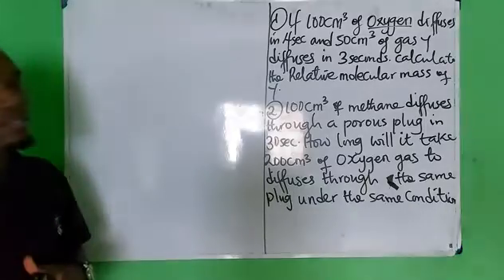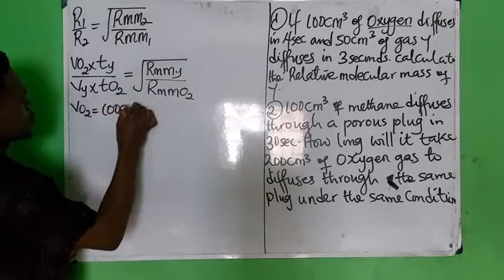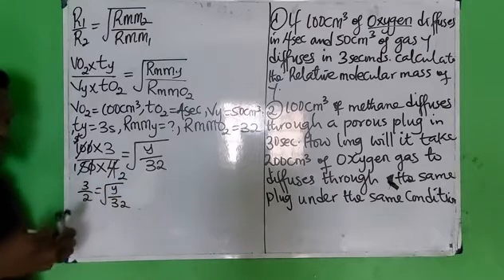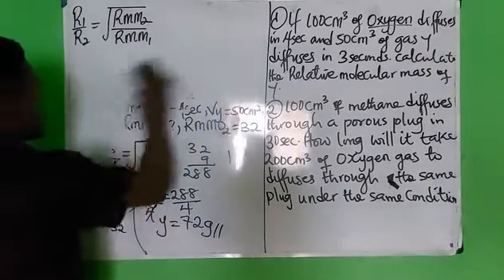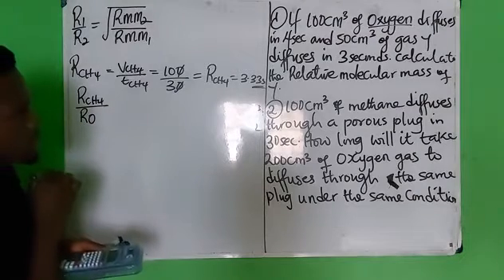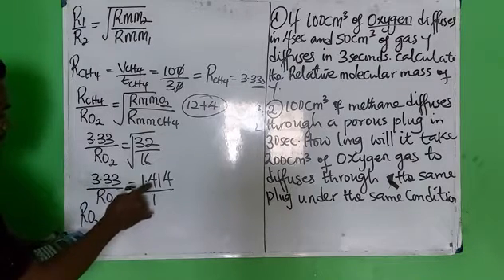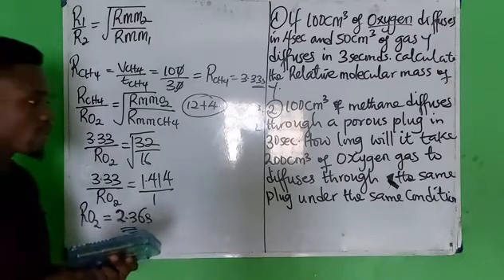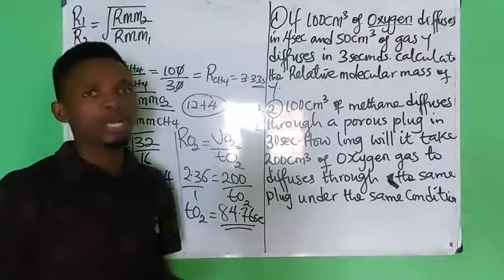Calculations On Graham's Law Of diffusion Part A. Please Subscribe and Share